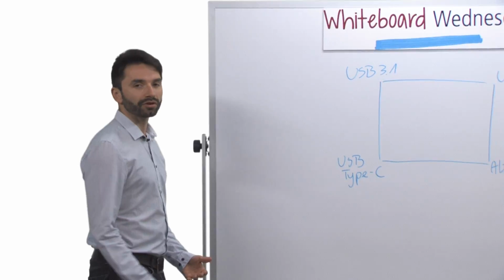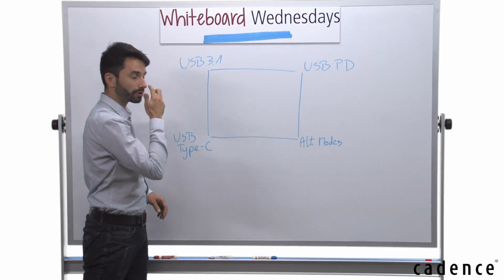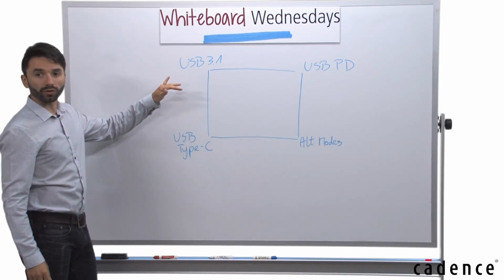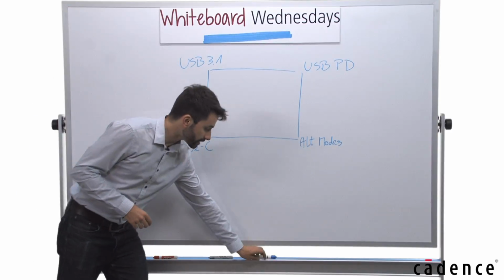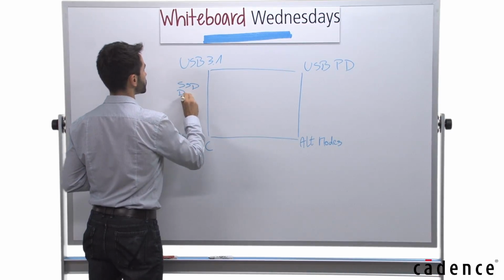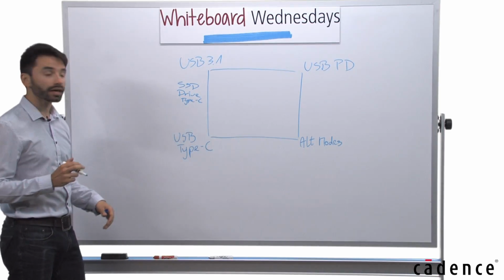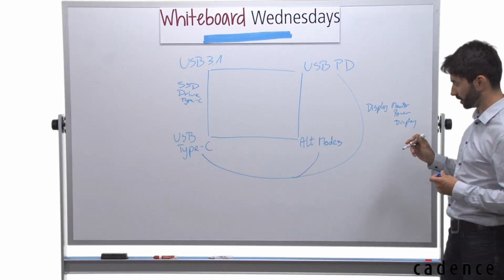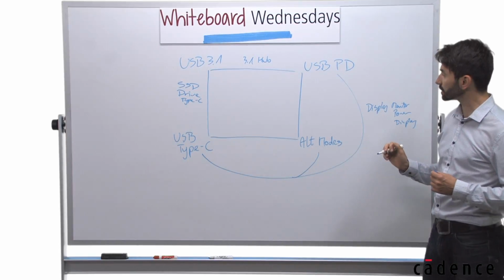Whiteboard Wednesdays—Relationships Between USB Specs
In this week's Whiteboard Wednesdays video, Jacek Duda describes the relationships between USB Type-C, USB 3.1, and Power Delivery specificationss, and gives examples of applications for each.